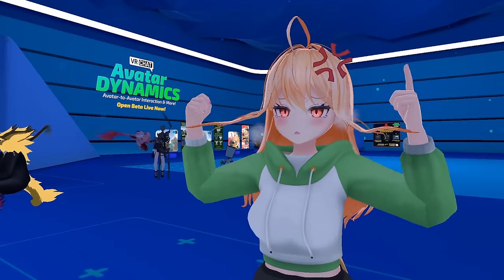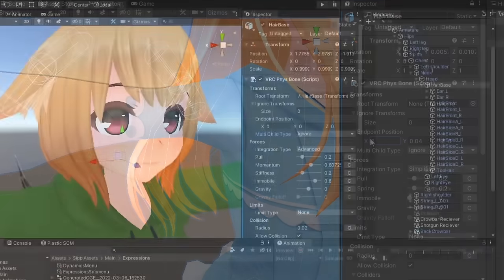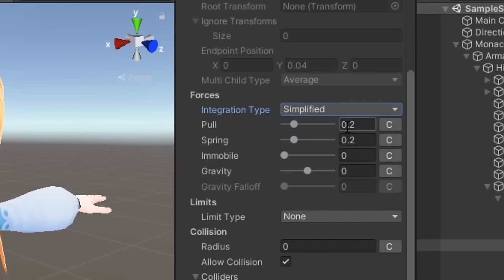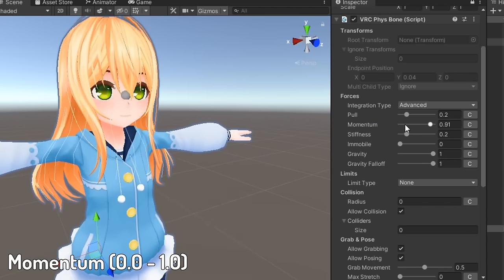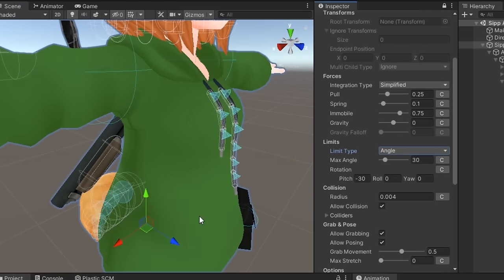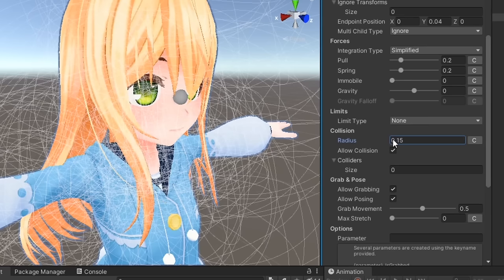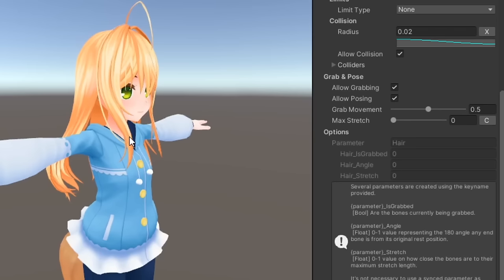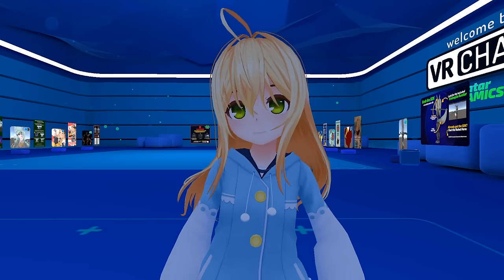VRChat Avatar Dynamics Tutorial - PhysBones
The Avatar Dynamics update recently dropped for VRChat, and with it brings the highly anticipated replacement for dynamic bones, PhysBones! With Physbones, you can apply secondary motion to parts of your avatar, such as hair or skirts, making avatars much more dynamic! This tutorial will show you how to properly use the VRC PhysBone component.

0:00 - Intro
0:30 - Adding the PhysBone Component
1:03 - Transform Settings
1:50 - Forces
4:15 - Limits
5:40 - Collision
6:09 - Grab & Pose
6:47 - Options (Animator Parameters)